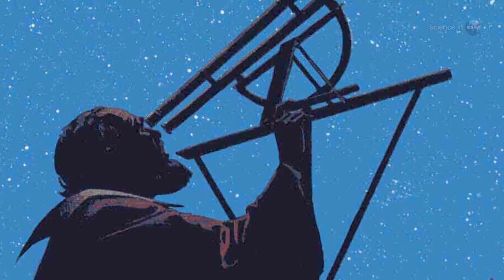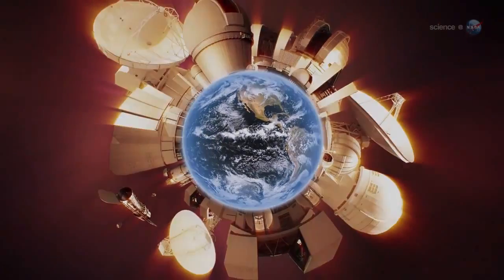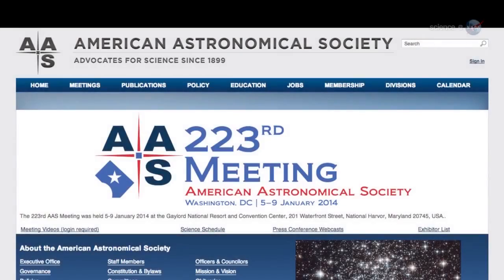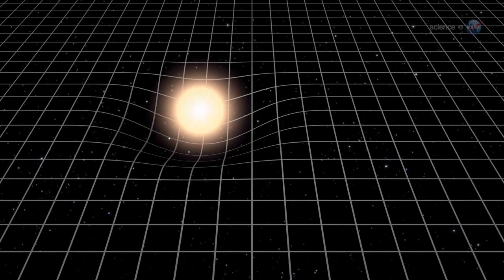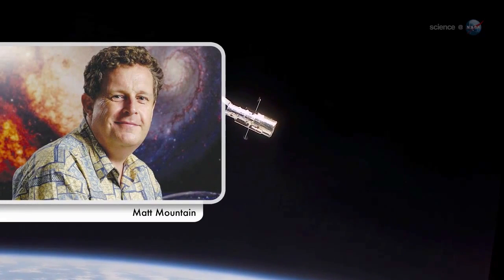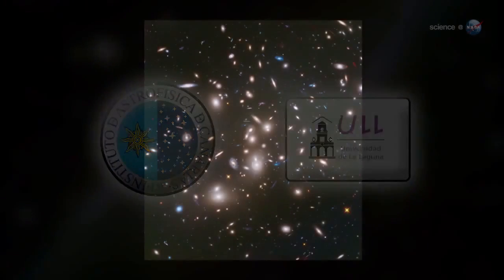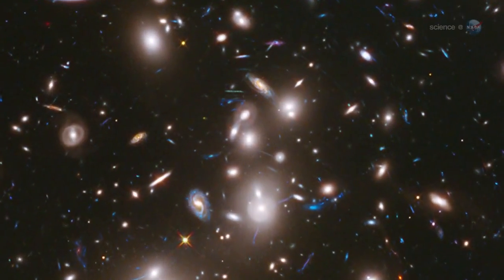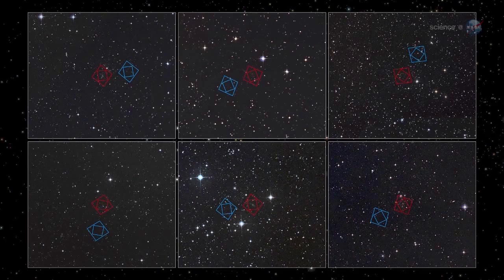Telescope Bigger Than A Galaxy, Really - Thanks Einstein! | Video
Einstein's Theory of Relativity predicts that a mass of star cluster Abell 2744 warps the fabric of space around it, bending and magnifying passing starlight. The Hubble Space Telescope's exposure of the cluster reveals 3,000 magnified galaxies.